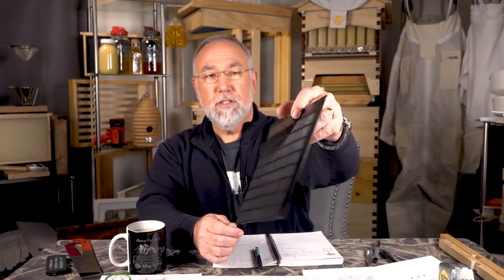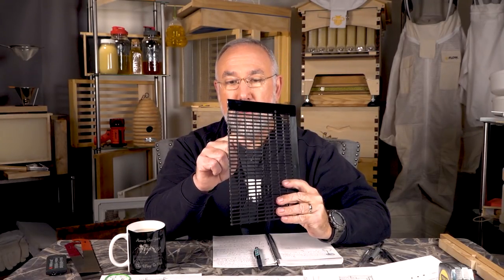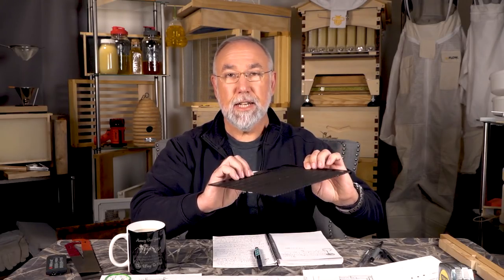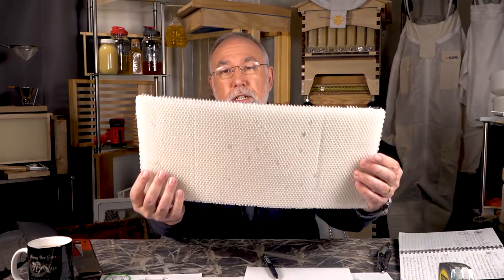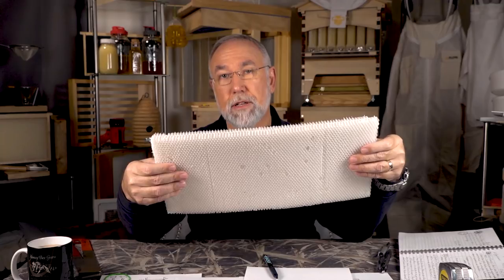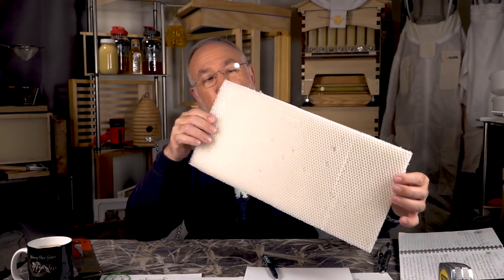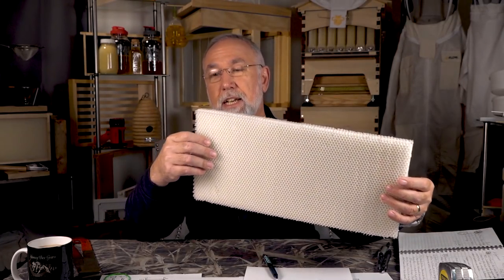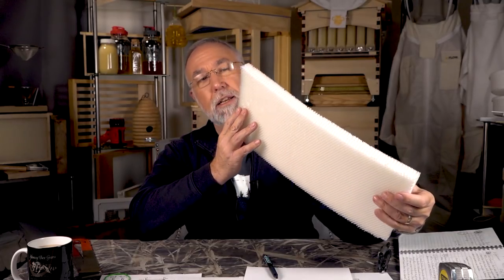Beginner Backyard Beekeeping Questions and Answers #52 Better Comb and more!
Thank you for joining me for another beginning with bees question and answer session!
Here is what we covered today:

1)  Can I put an upper entrance in the Flow-Hive, I am paranoid about getting brood in my Flow-Frames. I watched your queen excluder video!

2) Spring 2020 is arriving, How do I consolidate my two deeps coming out of winter? If more than 10 frames have brood, do I keep both deeps on but use a queen excluder?

3) Could you go into some detail as to how to orient bettercomb by betterbee within the frames?

4) Bees are up into the top feeder, took a peak on a recent sunny day. Is it ok for me to put on 2:1 sugar syrup. or dry sugar? Days get up to the 40's with lows to 20's. Thank you for sharing about BeeWeaver Queens, they are GREAT.
Rapid Round Hive Top Feeder (liquids or dry)

5) To build up a hive for honey production, which would work best?
     a)  Use my spring splits (or winter queen) to start a new hive.
     b)  Purchase a 3 lb package w/queen.
both would have fully drawn out comb to work with.

6) At 72 I'm a complete green-horn. I only want one hive my first year and I've decided on a horizontal hive using Langstroth frames. How many frames should I use? That allow for growth? I'm thinking deep frames for brood and medium for honey. What dimensions should I use?
This is a ready made horizontal "Langstroth" hive that is as fancy as any that I've seen

Please avoid fakes, here is the real deal at $50.00 off